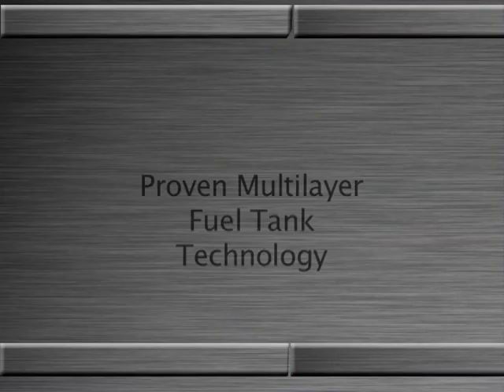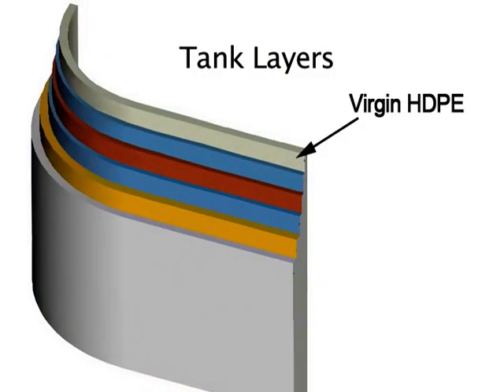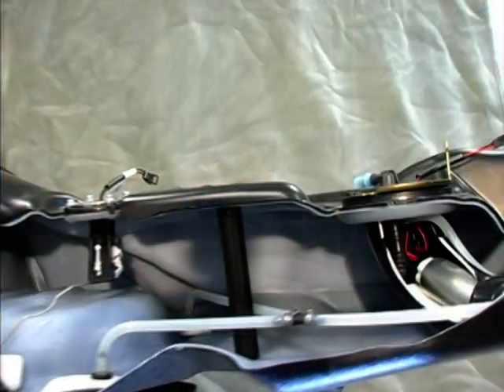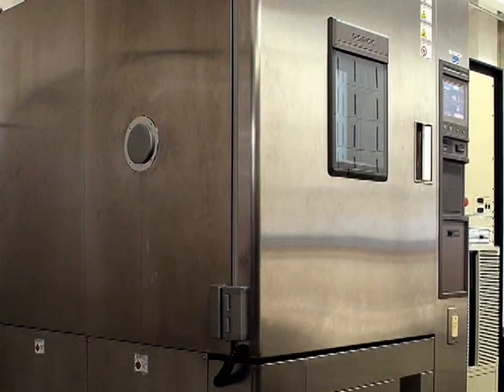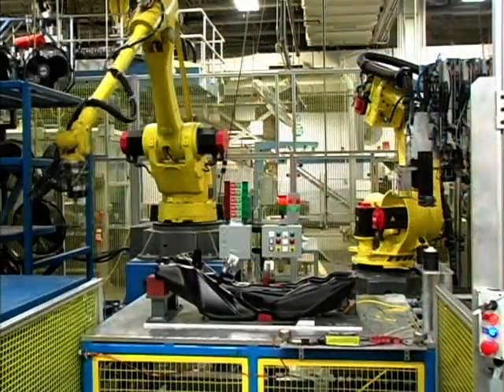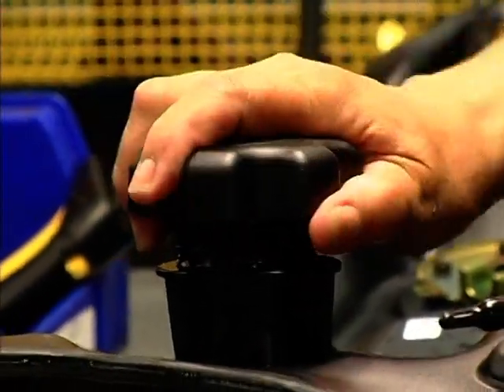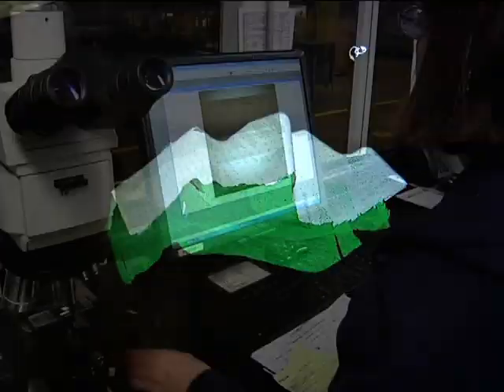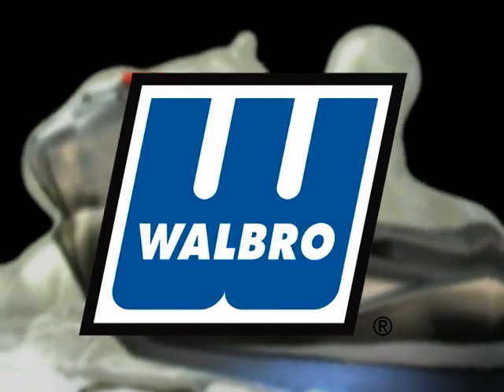Walbro Multilayer Fuel Tank Technology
Walbro multi-layer fuel tanks meet strict evaporative emission standards throughout the life of the product. These tanks are suitable for recreational, marine, lawn & garden, and many other fuel storage products.